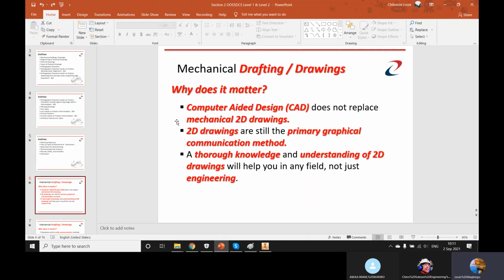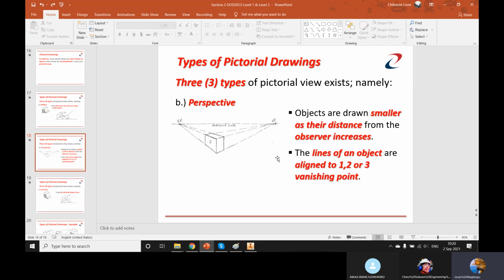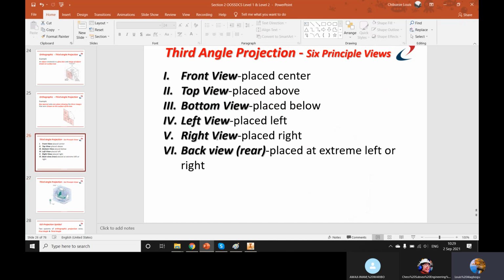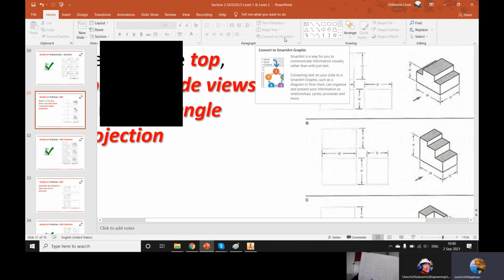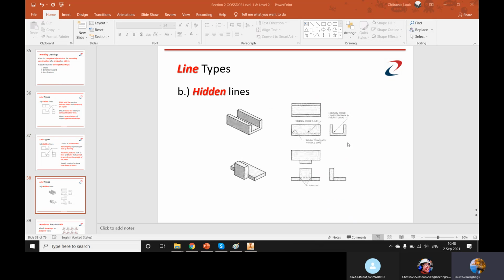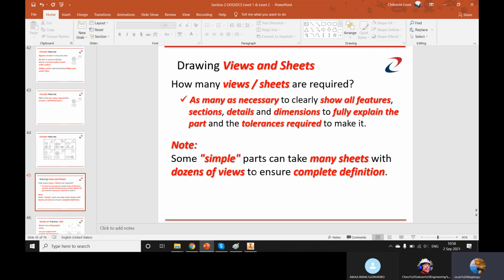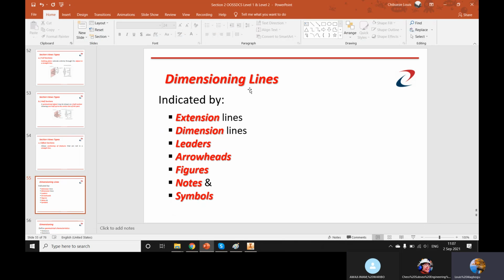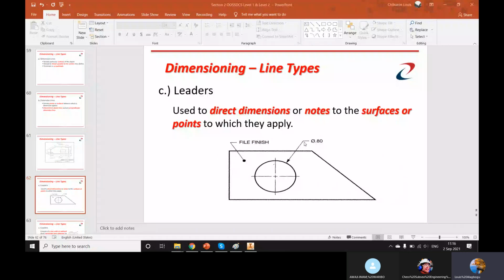Chess Subsea Engineering Live Online Nigeria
Chess Subsea Engineering provides powerful and practical solution for renewable energy / offshore / subsea engineering in depth consultancy work throughout concept design, FEED, detail design and installation engineering. We also cover asset inspection maintenance & repair (IMR).

We are the first choice for subsea engineering and training in the oil, gas and renewables and we stand out thanks to the quality of our technical capabilities and excellent customer service.